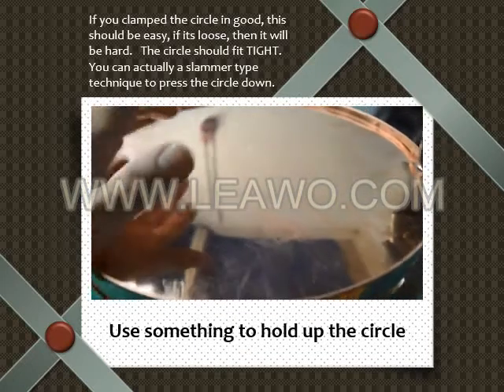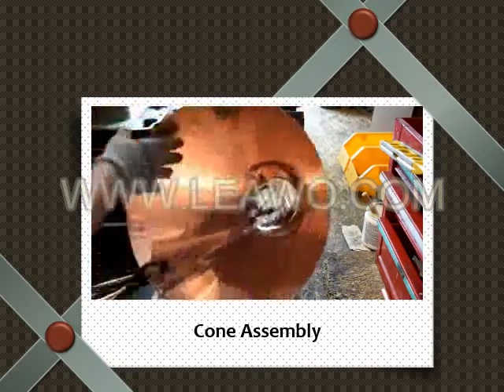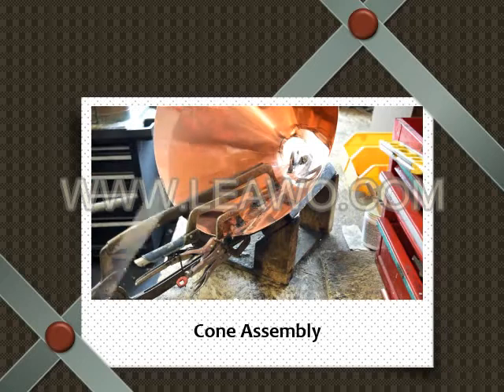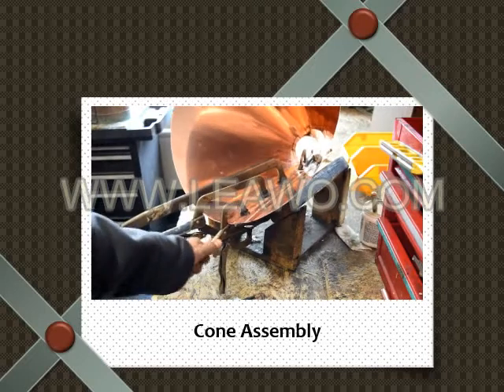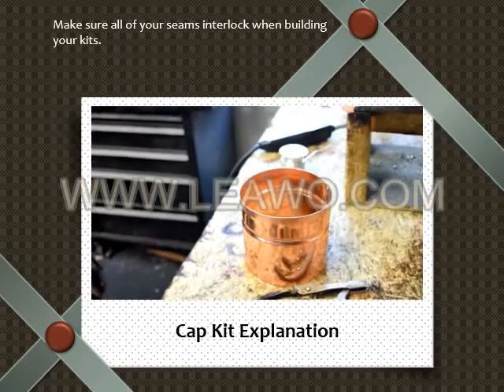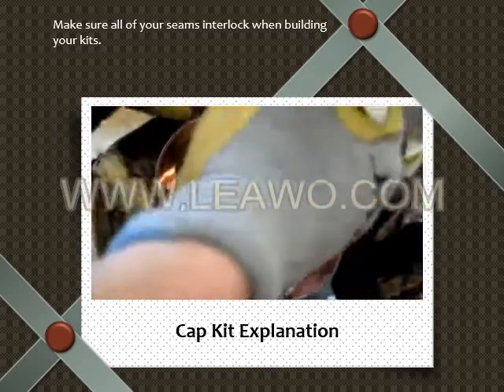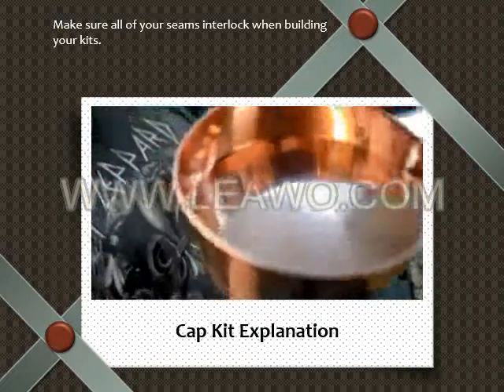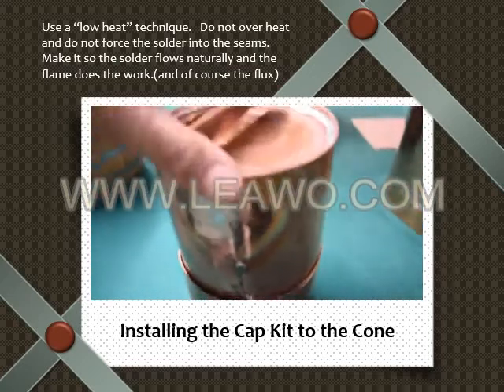Moonshine Kits Instructions 2.0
Description

We carry EZ Kits and Hard Kits. An EZ Kit is Soldered.

A Hard Kit is NOT soldered. We have had amazing success selling our kits and we have been constantly restructuring our kits to provide the highest quality product for our customers at the best possible prices.

An EZ Kit consists of the Thumper which is fully soldered. The Cap Kit Fully soldered. There is still plenty to be soldered, so please, do not assume that an EZ Kit is “Just the pipes left to be soldered”. This is not true. An EZ kit still requires you to solder the cone and install it onto the pot, as well as install the cap kit onto the cone.

Compared to a Hard Kit; A hard comes with everything cut, bent, rolled, embossed and ready to solder. Nothing has been soldered on a hard kit. The EZ kits, we help you with what we feel are the “hard parts”. The Hard Kit will be completely un-soldered. A Hard kit is not for the in-experienced builder. The difficulty level that we give our projects is a 7 out of a 10. The reason for this rating is based on the fact that we offer 24/7 phone support , helping the customer build the unit. Without the phone support, we would rate the difficulty rating at an 8 out of 10. Soldering is HARD. You need to have the correct clamps for the job, and enough patience to do this.

If you don’t want to deal with “learning how to build a still”, please purchase a completely built moonshine still from us from The Distillery Network Inc.

To expand further on what exactly our kits consist of; our kits include the temp gauge, brass plug and bushing, drains on the worm for easy hose hook up, and a drain on the pot for easy clean out. The only thing you DO NOT receive in our kit, is the propane and propane tank. You also will not receive the torch head (anymore).

You will receive in the box all of the pieces needed to build a complete moonshine still. All the copper is 20 oz , 22 gauge material, it is the same material used in all of our moonshine still’s. Some typical pricing examples would be a complete 20 gallon moonshine still would normally be $800, whereas now you could buy a 20 gallon moonshine still KIT where you have to solder it yourself for $400 or even less.

The amount of money saved with our kits could be the clincher to get your wife to say yes to the purchase. Each COMPLETE UNIT generally takes our shop employee eight hours to complete from start to finish. If you buy a kit from us, you should expect at least four hours worth of work to complete your unit. If there is error and you mess up a piece, you can call us and ask to purchase another piece at cost as we want to make sure that you have an excellent experience doing business with The Distillery Network.

Please keep an eye out for reviews of our kits and if you are wondering if you think that you can to handle the task you want to see some videos of the materials that we sell please or our YouTube channel for a closer look.

Packaging and Instructions

An EZ Kit has the CAP KIT soldered the POT BOTTOM soldered and the THUMPER soldered and that is it. These are the hardest parts to build therefore that is why we call it an EZ Kit. Your package will come with a sticker on the box with two links, one link is the instructions of actually setting up and using your moonshine still as well as some tips and tricks. In the other link there is a video of the directions of soldering the moonshine still kit.

As of February 25, 2018 we have released moonshine still kit instruction video version 1.0 and are still developing the second and more detailed instruction manual. As of right now our instruction manual consist of the breakdown of all pieces included tools needed a closer look at some of the harder parts of making the moonshine still kit and some tips and tricks. Thank you for taking the time to read this. We always use the highest quality materials and take pride in our craftsmanship.

Please call us if you have any questions. Thanks!

We mass produce the HIGHEST QUALITY distillation units available on the market.  A lifetime warranty in included with every purchase to guarantee complete customer satisfaction.

Our distillation units are built in the USA with thick sheet copper which is 20 oz. 22 GUAGE stock.

We have a custom, patented design which is a TRUE APPALACHIAN MOONSHINE STILL.  Functional FOLK ART.